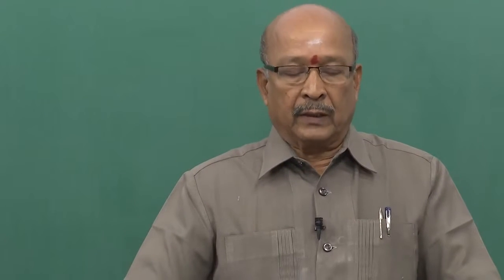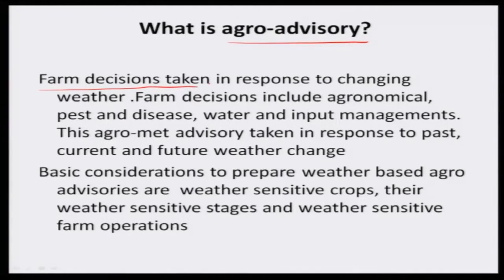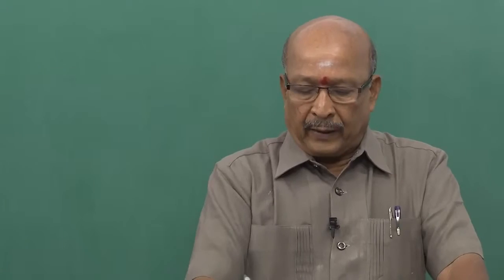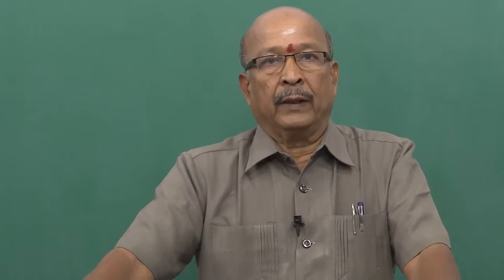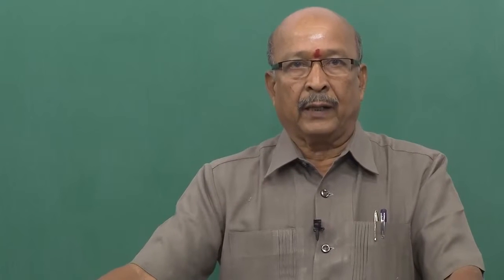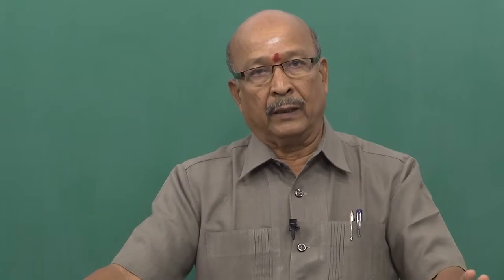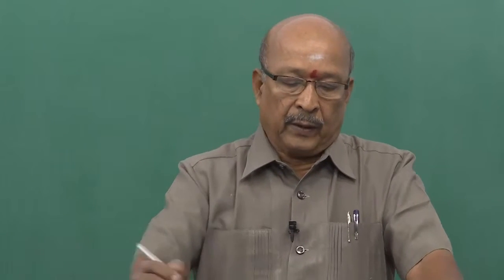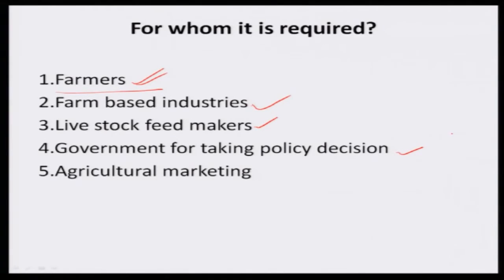Mod-06 Lec-22 Development and component of agro advisory for weather forecast